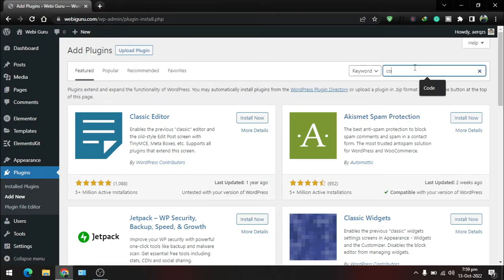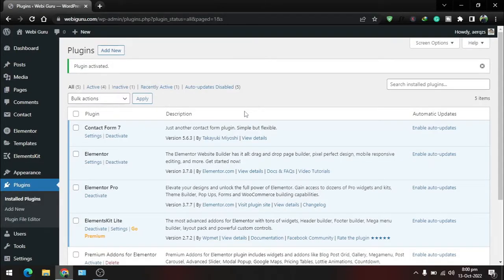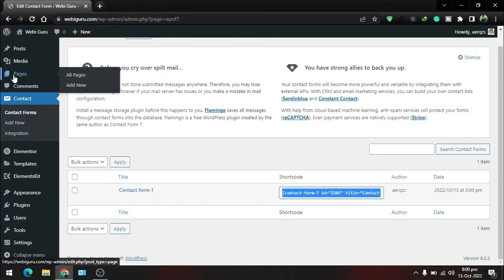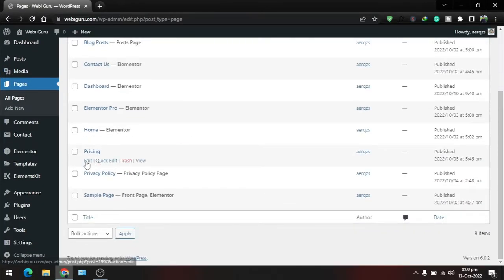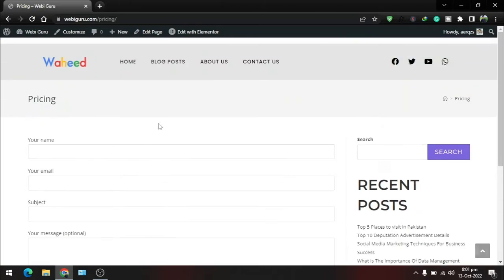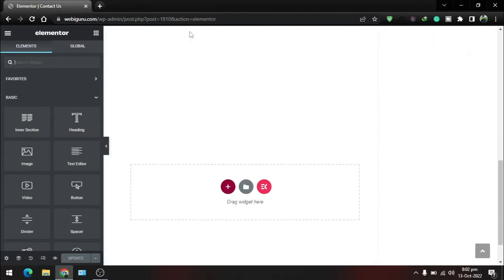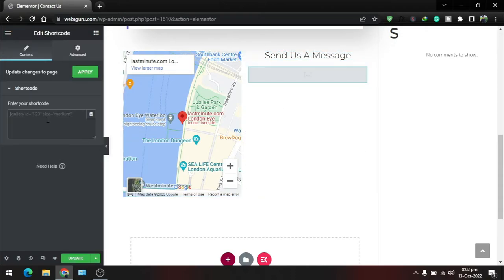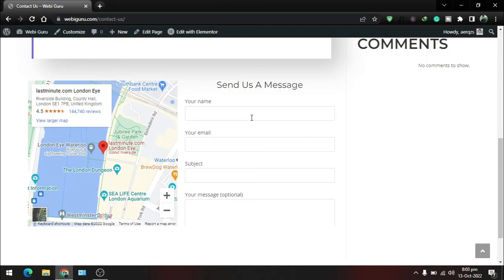How to make a contact form on WordPress in minutes!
In this video, I will teach you how you can make a contact form on WordPress with a few easy steps.
You can make and display your contact form on any page regardless of page builder. You just need to get the shortcode of the form and paste it on any page where you want to display your contact form.

Note: Soon I'll start a premium quality WordPress course from the beginning to the advanced level on this channel.
We will start from the very basics and will cover everything in that course.